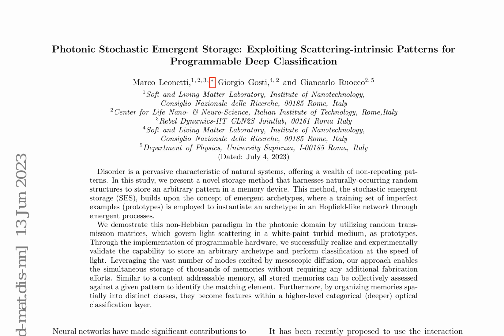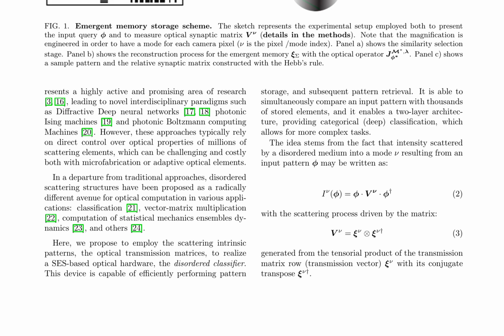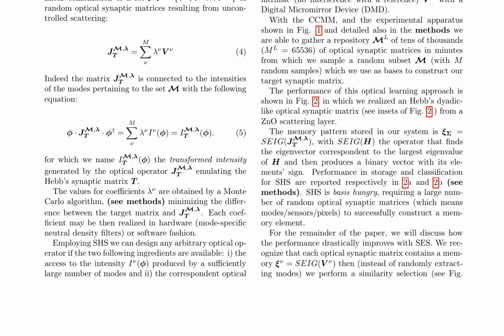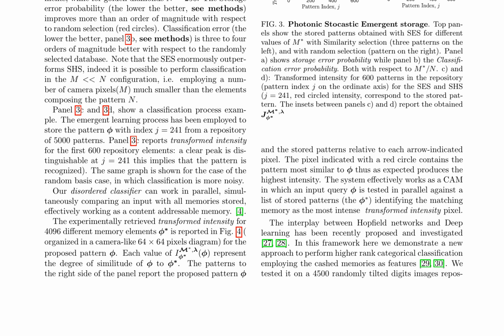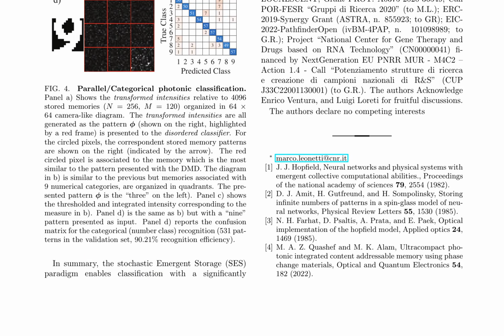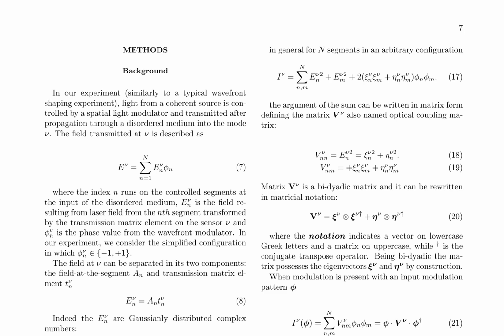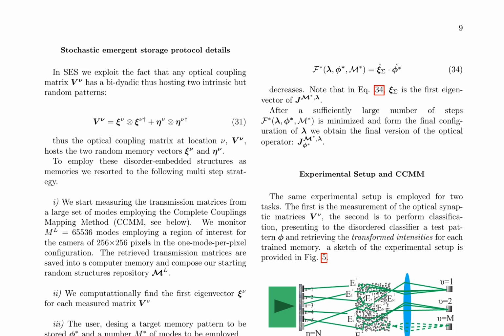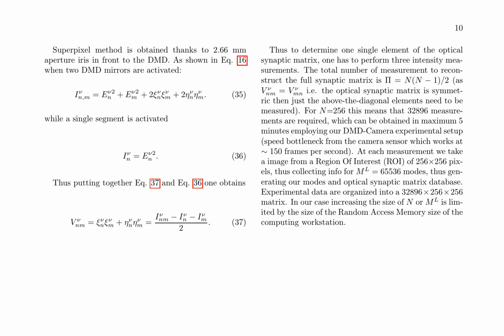Photonic Stochastic Emergent Storage: Exploiting Scattering-intrinsic Patterns for Progr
Title: Photonic Stochastic Emergent Storage: Exploiting Scattering-intrinsic Patterns for Programmable Deep Classification

Authors: Marco Leonetti, Giorgio Gosti, Giancarlo Ruocco

Abstract:
Disorder is a pervasive characteristic of natural systems, offering a wealth of non-repeating patterns. In this study, we present a novel storage method that harnesses naturally-occurring random structures to store an arbitrary pattern in a memory device. This method, the stochastic emergent storage (SES), builds upon the concept of emergent archetypes, where a training set of imperfect examples (prototypes) is employed to instantiate an archetype in an Hopfield-like network through emergent processes.
We demostrate this non-Hebbian paradigm in the photonic domain by utilizing random transmission matrices, which govern light scattering in a white-paint turbid medium, as prototypes. Through the implementation of programmable hardware, we successfully realize and experimentally validate the capability to store an arbitrary archetype and perform classification at the speed of light. Leveraging the vast number of modes excited by mesoscopic diffusion, our approach enables the simultaneous storage of thousands of memories without requiring any additional fabrication efforts. Similar to a content addressable memory, all stored memories can be collectively assessed against a given pattern to identify the matching element. Furthermore, by organizing memories spatially into distinct classes, they become features within a higher-level categorical (deeper) optical classification layer.